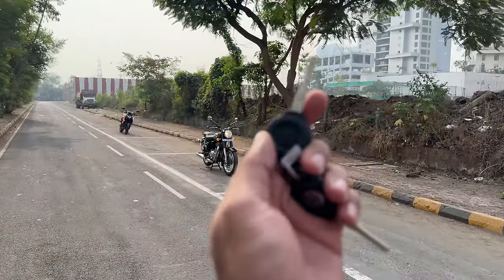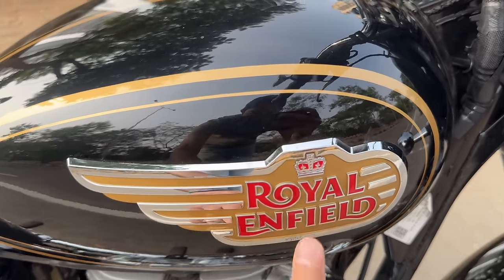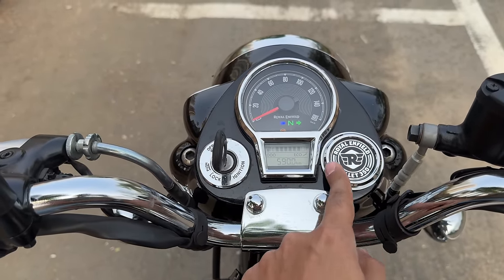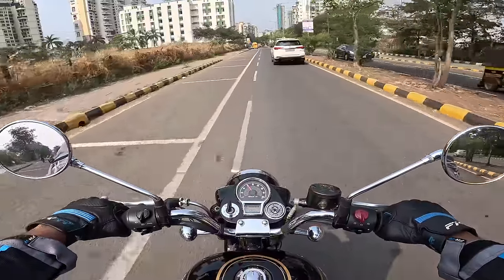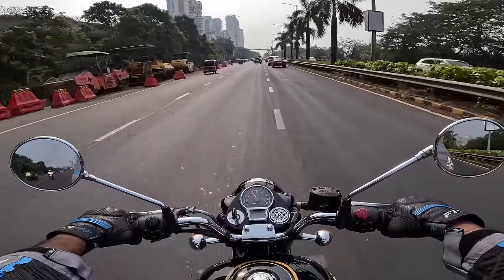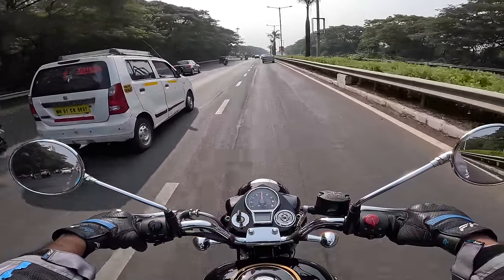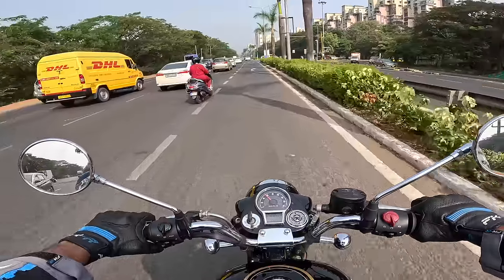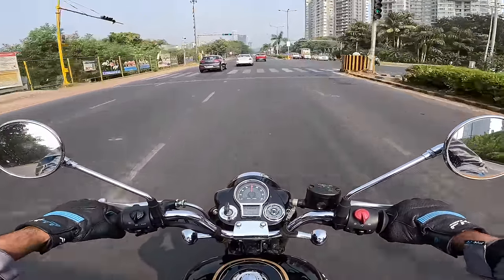Royal Enfield Bullet 350 - Retro Design With Classic 350 Mechanicals | Faisal Khan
Here is the most detailed review of the Royal Enfield Bullet 350 I tell you everything about the design, cluster, features, performance, ride, handling, braking, price, and of course give you a verdict on whether you should buy a Royal Enfield Bullet 350 in India. This 2024 Royal Enfield Bullet 350 review is a long ride one with a real-world perspective of the Jawa 42 rival from Royal Enfield.

The Royal Enfield Bullet 350 is priced between Rs. 2.12 to 2.61 lakhs (on-road, Mumbai).

Follow FasBeam On